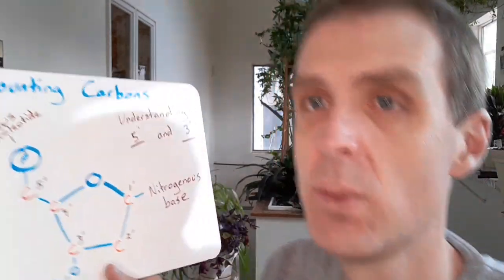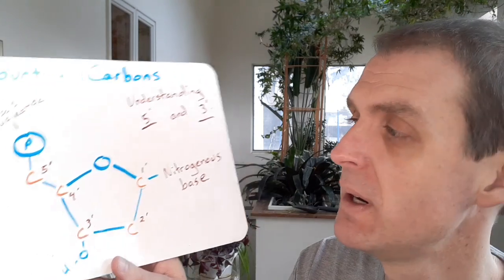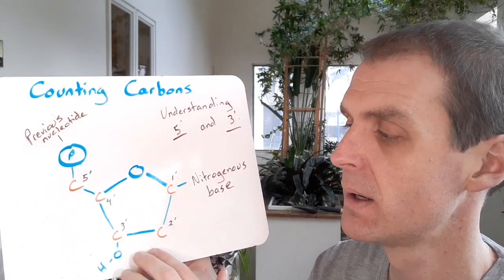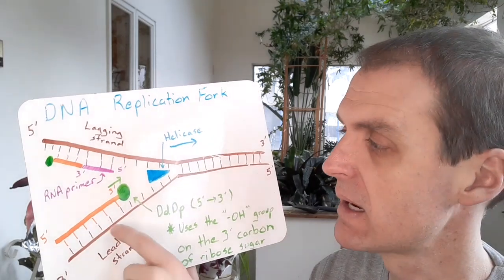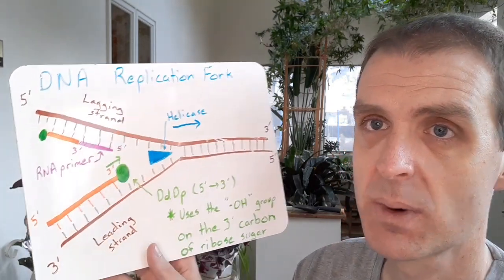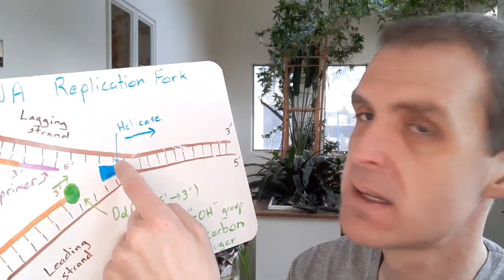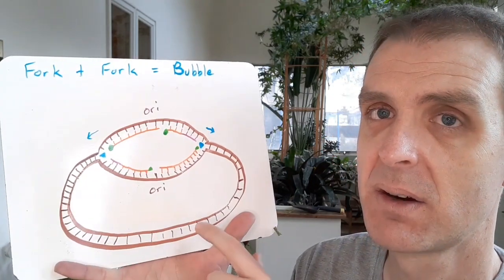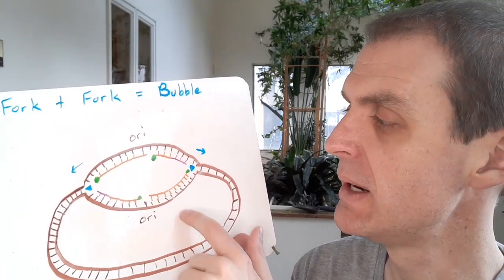Directions for DNA Replication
Episode 045

Due to DNA's antiparallel structure, explaining how one double-stranded DNA gets copied to two double-stranded DNAs requires an understanding of DNA strand "direction".  This is because polymerases work in a 5' to 3' direction.